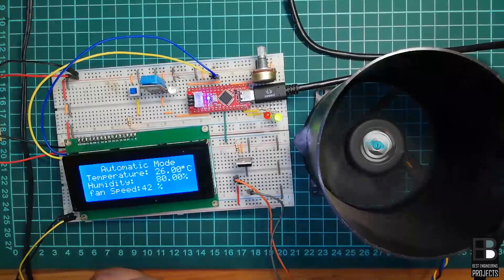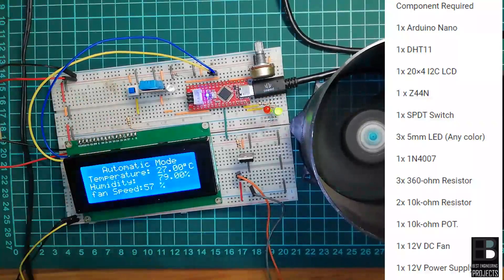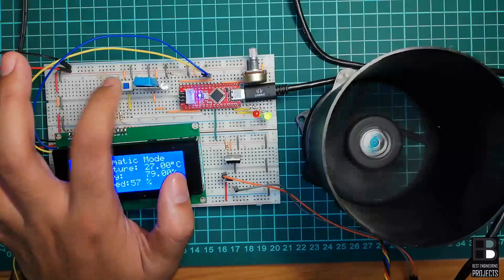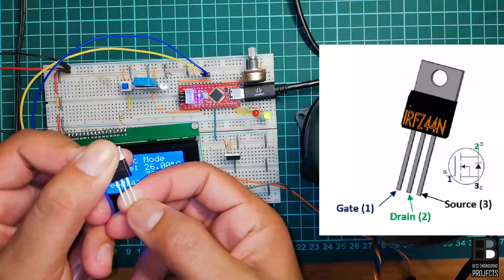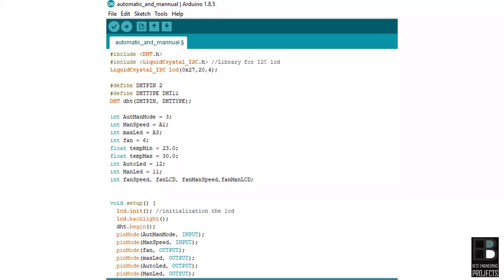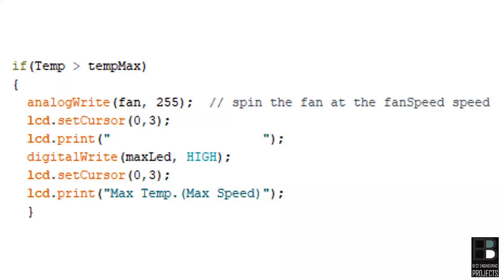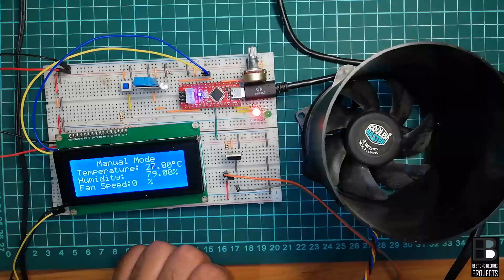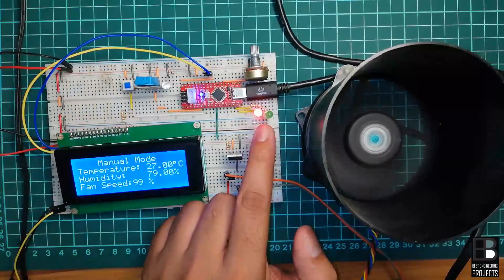Arduino based automatic and manual temperature control unit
Arduino based automatic and manual temperature control unit: In this making video you will learn about how automation and manual mode work with arduino. We are going to operate the fan in two mode i.e. Automatic Mode and Manual Mode.